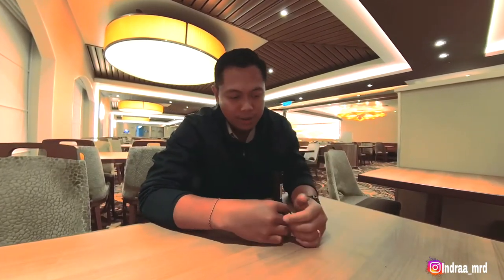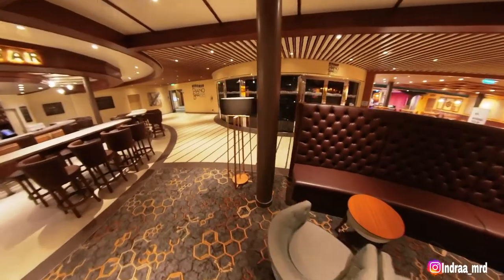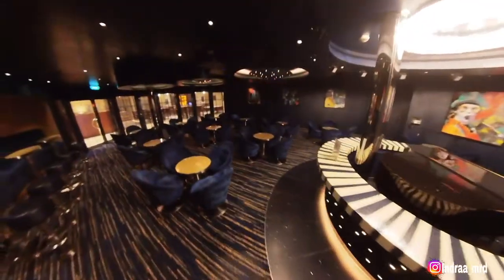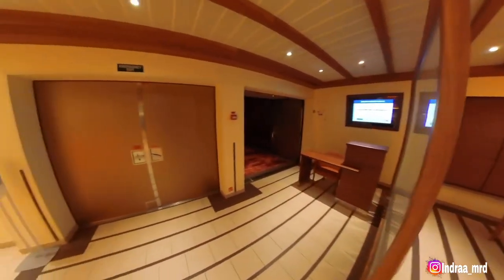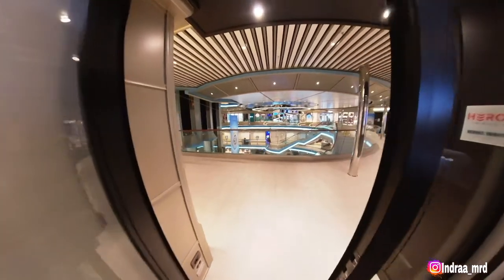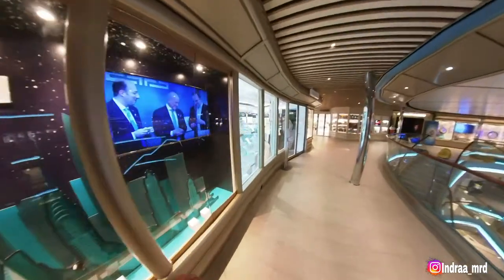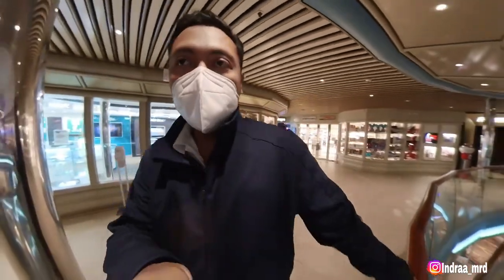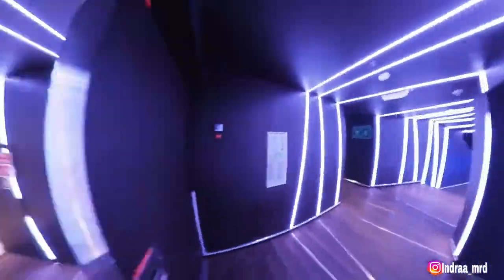CARNIVAL RADIANCE CRUISE SHIP TOUR - PROMENADE DECK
I will show you the Deck 5 Promenade Deck in Carnival Radiance the most busiest deck where we have the Casino, Show Band, Karaoke, Bars, Shops and more.

Crew Internet On Board Cruise Ship | i am working on Cruise Ship | Cruise Ship Crew Life